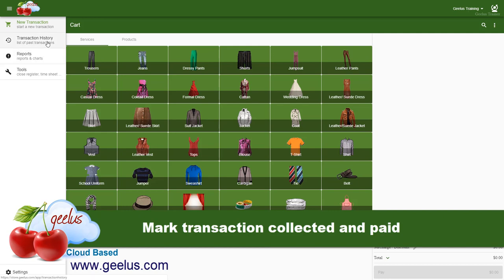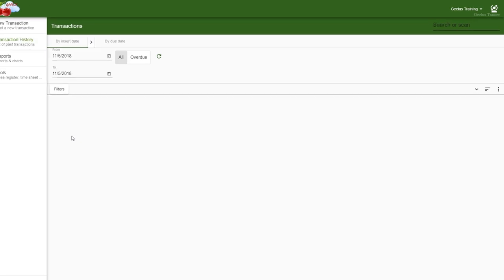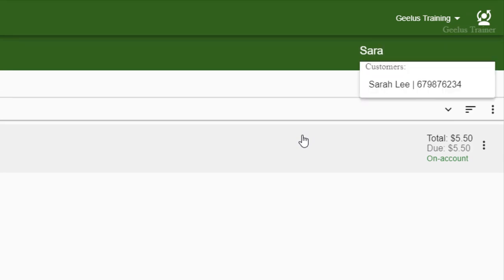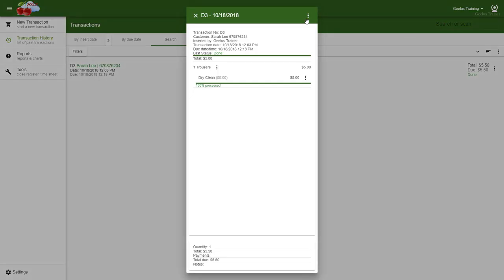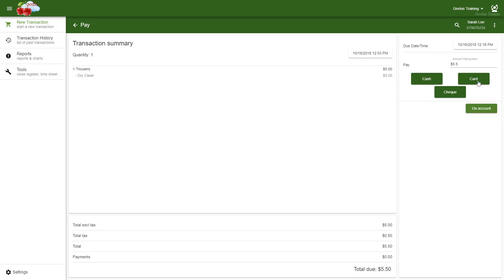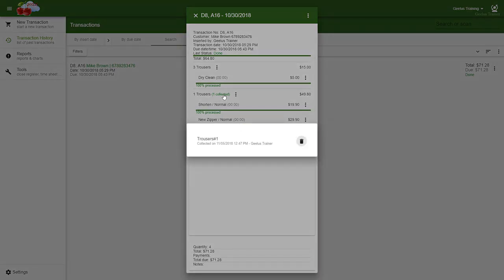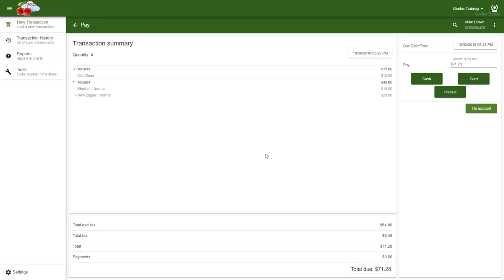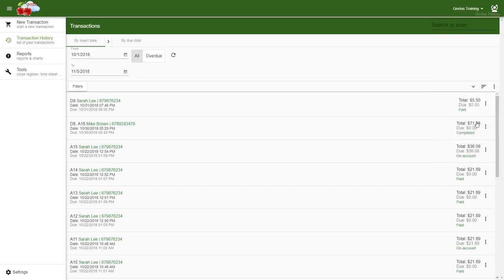Geelus - Marking a transaction collected and paid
In this video you will learn how to mark a transaction collected and paid. This video applies to Geelus dry cleaning software users, Geelus
clothing alterations software users and in general all service businesses.